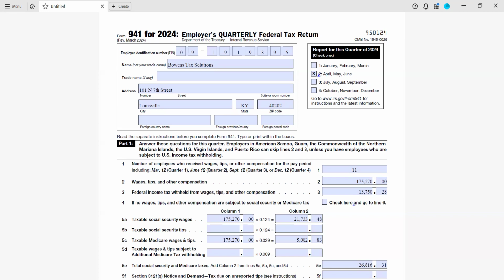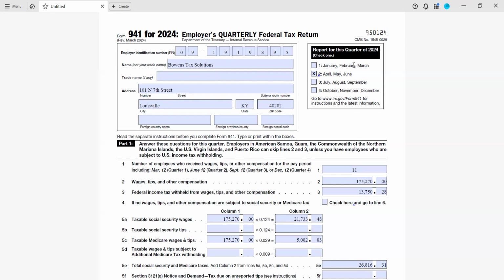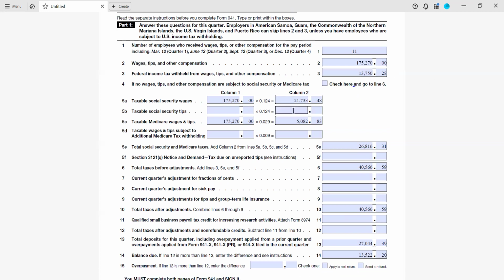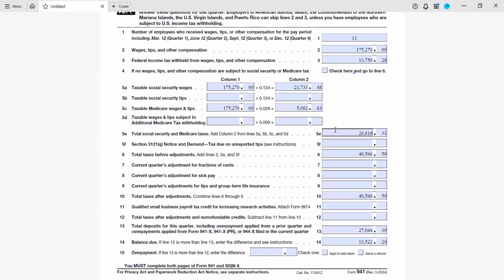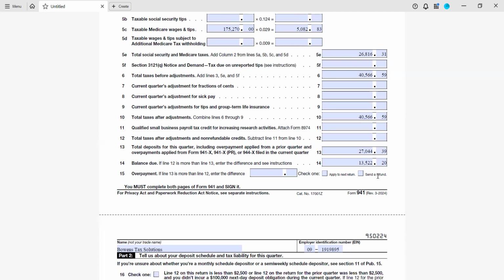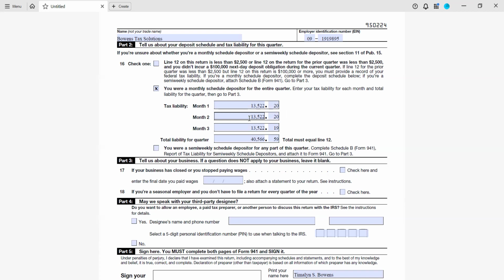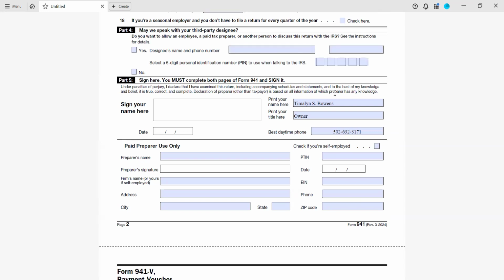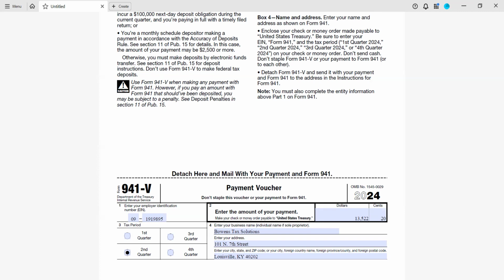2024 IRS Form 941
Getting behind on your payroll taxes can be the death of your business.

If you have employees make sure that you not only pay payroll taxes, but file the form as well. The form you will need to file is IRS Form 941. Failure to do this will result in the failure to file penalty, combined with the failure to deposit penalty if you don't make payments.

Need to mail your 941? Find the address to mail it to with or without payment here -

My ultimate goal is to help you avoid payroll issues. But things happen.